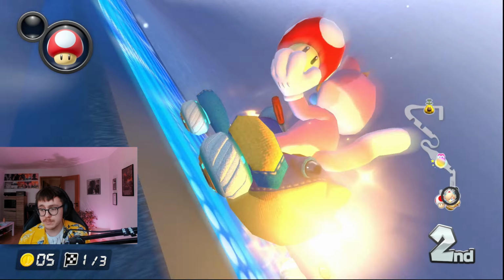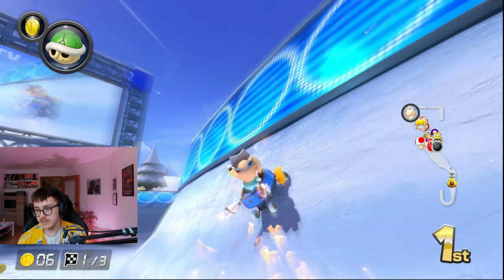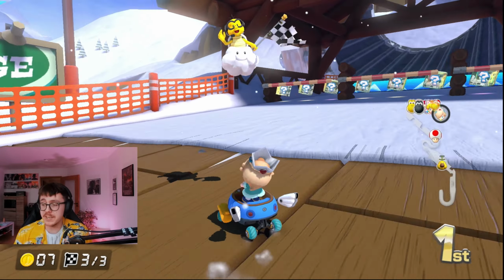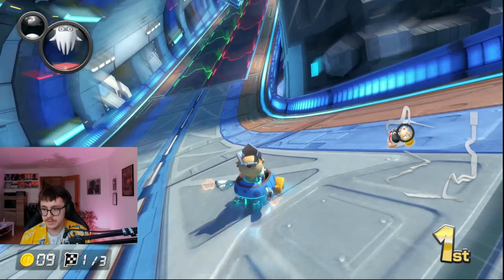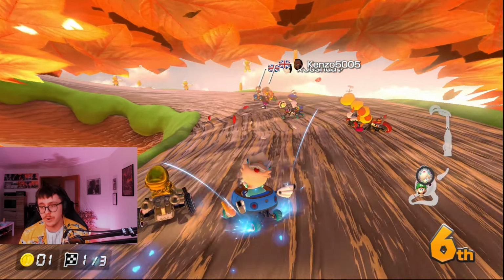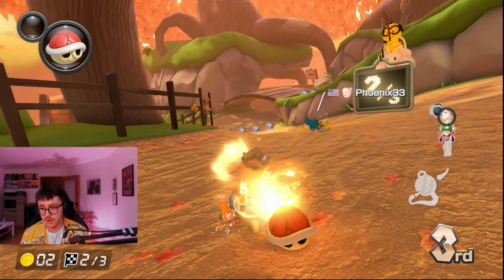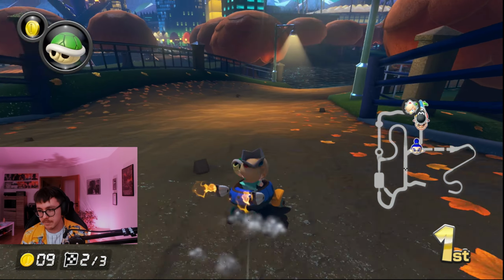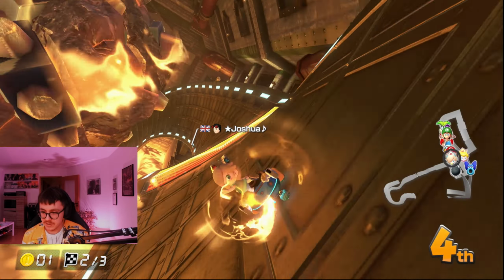Can I Win With The SLOWEST Combo in Mario Kart 8 Deluxe?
Today I tried to win with the slowest Kart in Mario Kart 8 Deluxe in high ranked lobbies!